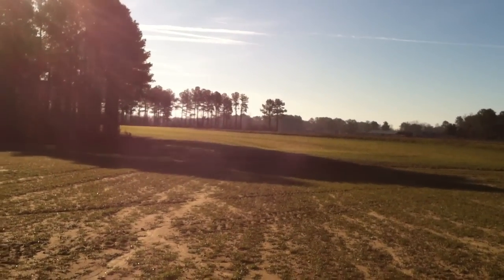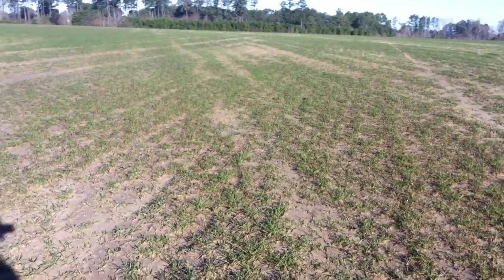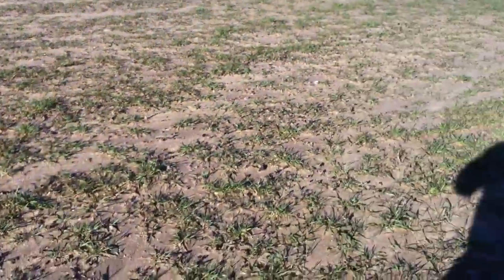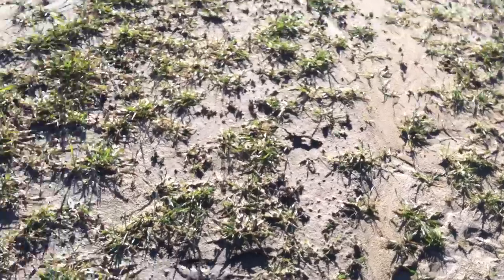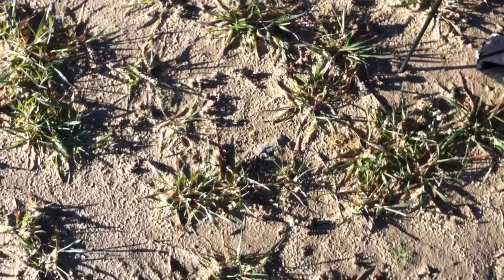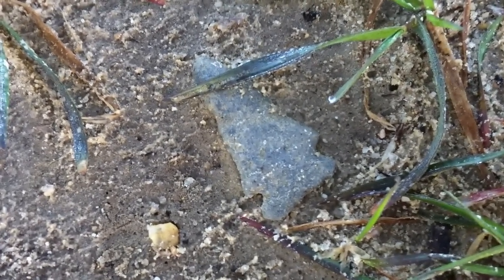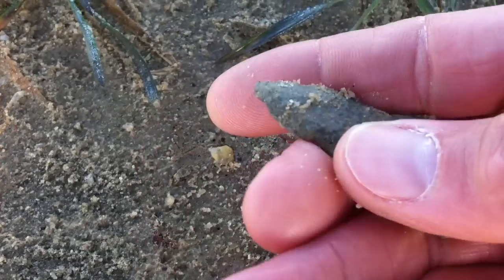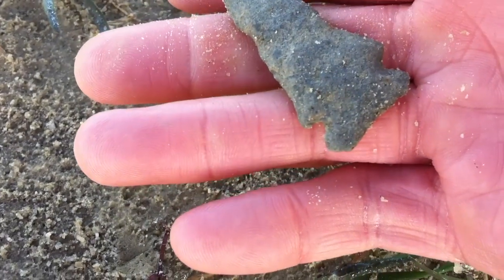A FINE Start!! - 126 Artifact Find! ~ Mar 2014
We learn secrets about hunting artifacts every time out!